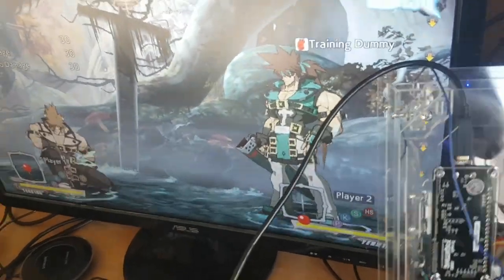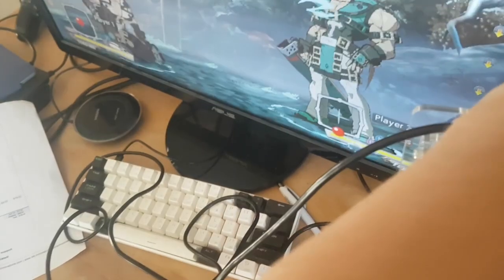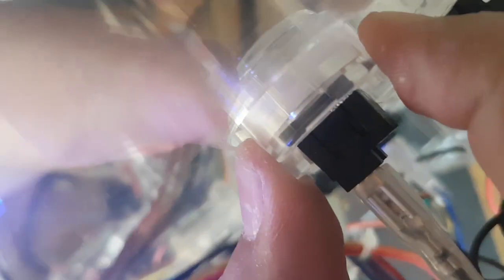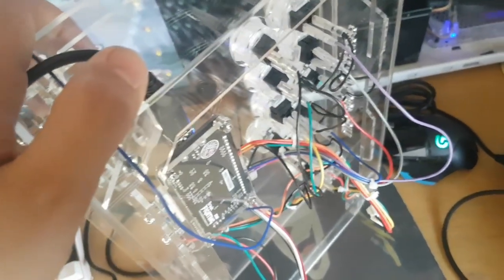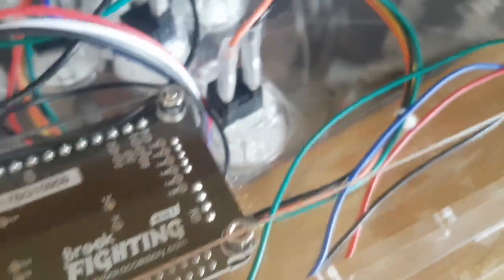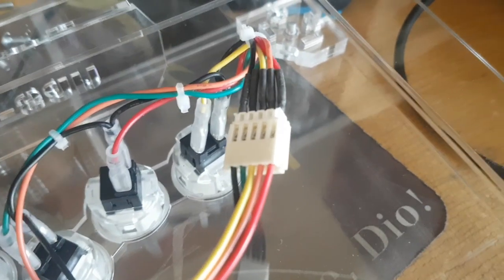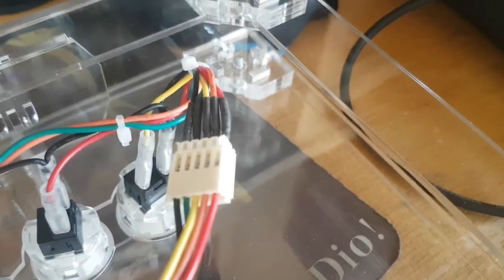Button Wiring tutorial